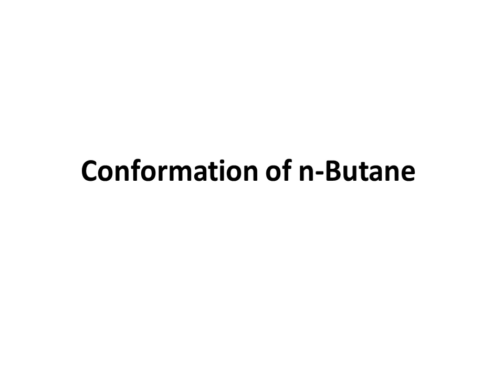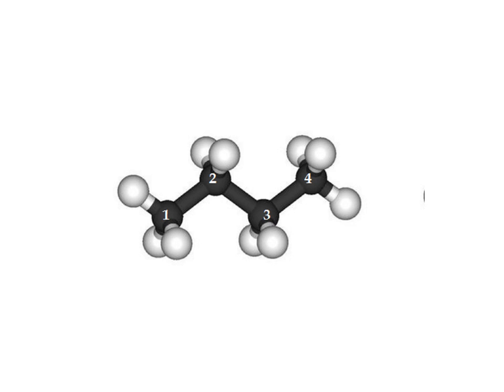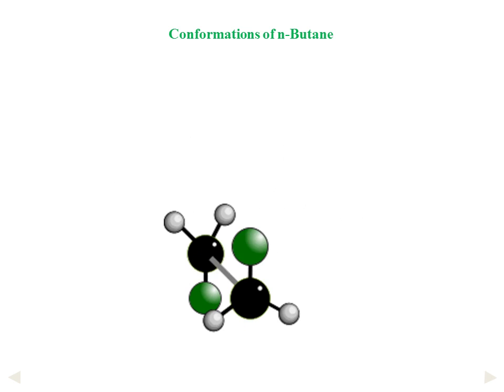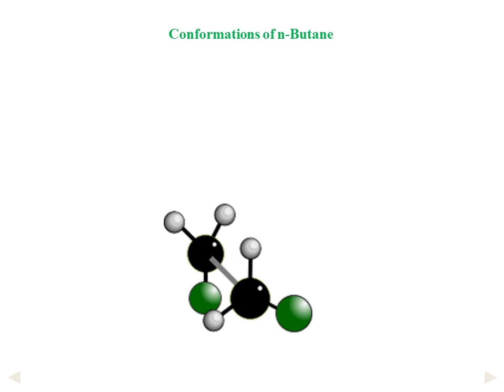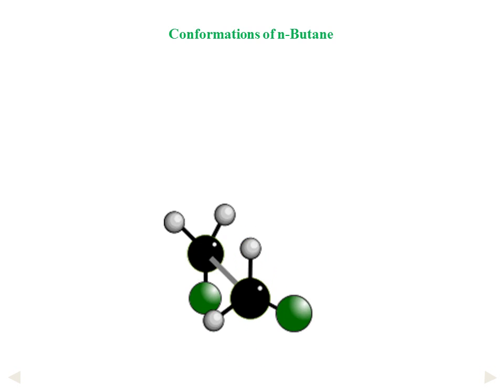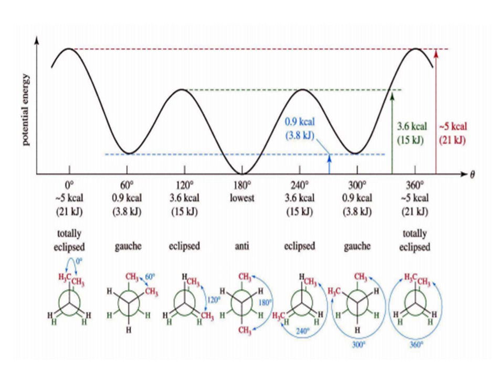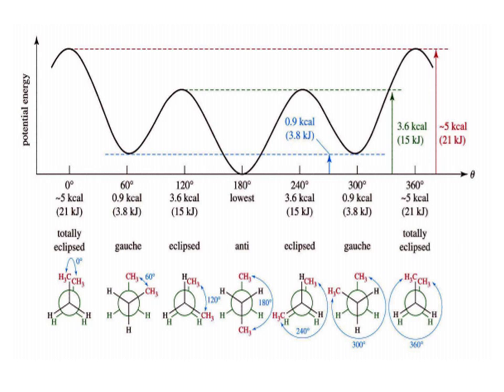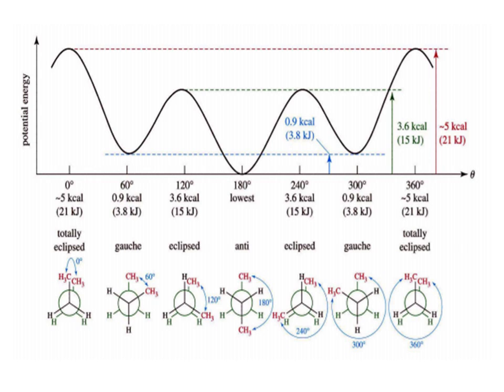Conformation of n Butane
Conformation  of n Butane and its extreme conformers are discuss here.

for further detail visit